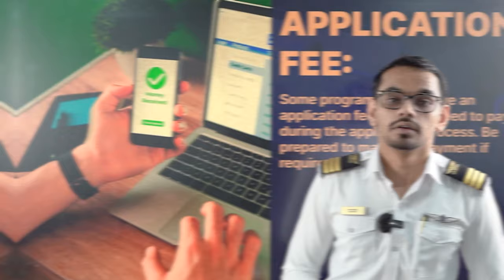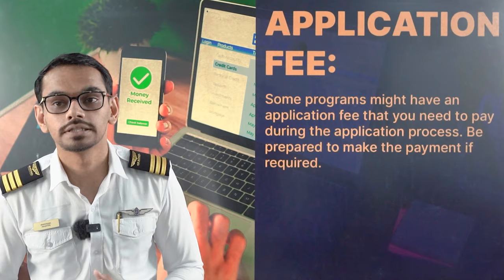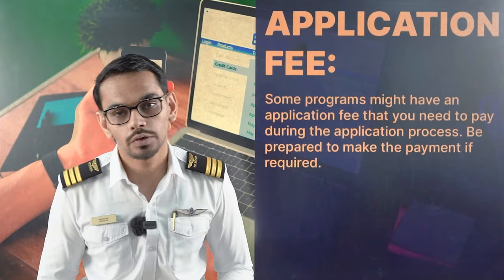How to Apply for the Cadet Pilot Program? Golden Epaulettes Aviation - Pilot Training Academy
How to Apply for the Cadet Pilot Program?